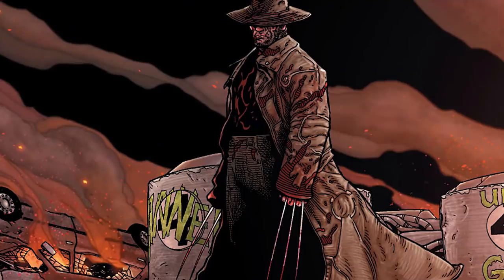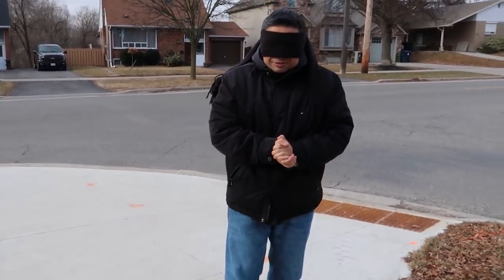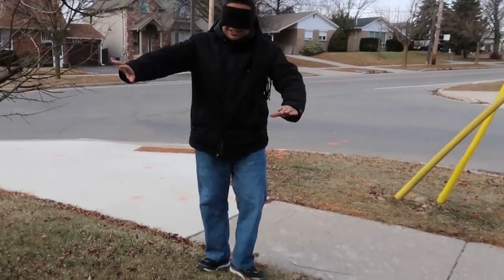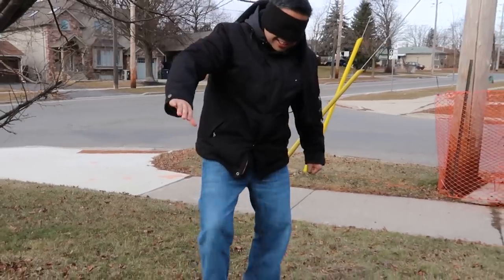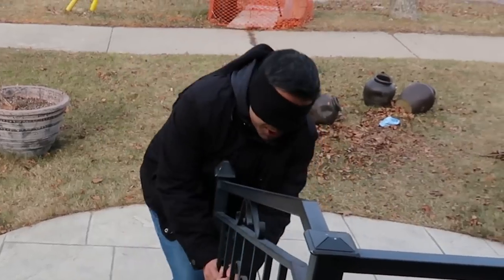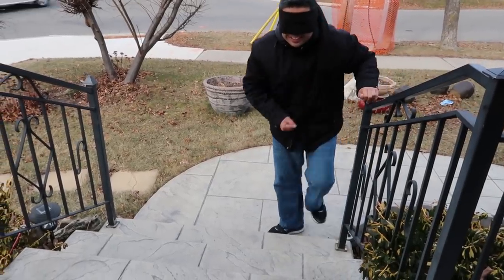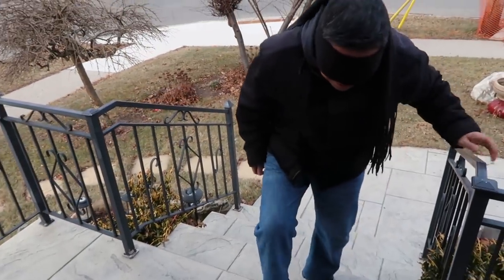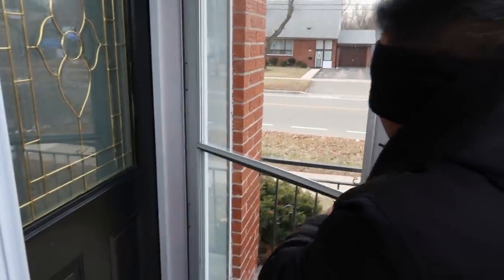DRAWING while BLINDFOLDED ART CHALLENGE! The BIRD BOX Challenge!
WATCH TILL THE END!  In this video I take on the BIRD BOX CHALLENGE my way!  Watch me attempt to draw OLD MAN LOGAN after trying to find art supplies blindfolded!

For Prints, Comics, Commissions and Original Artwork by James Raiz, Check out my Wix Store: